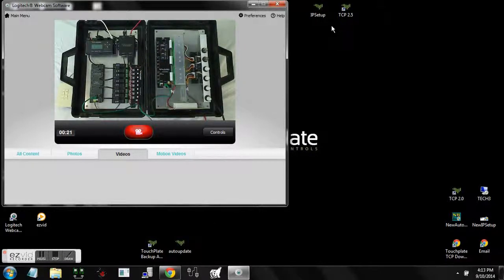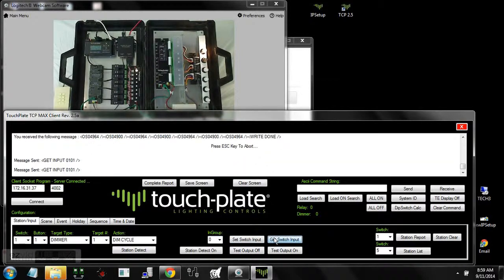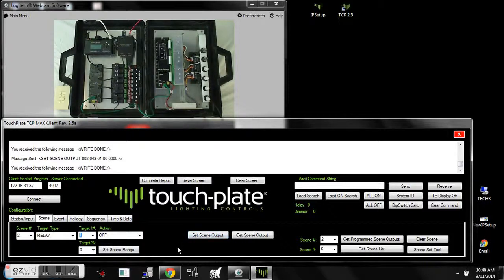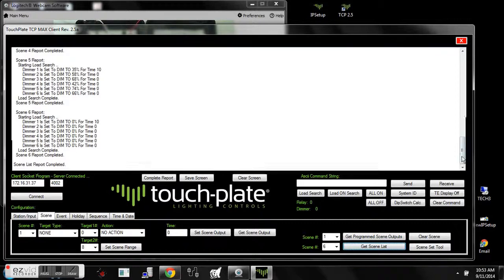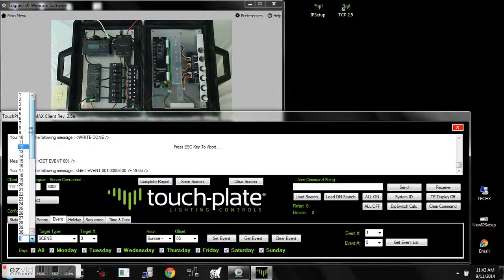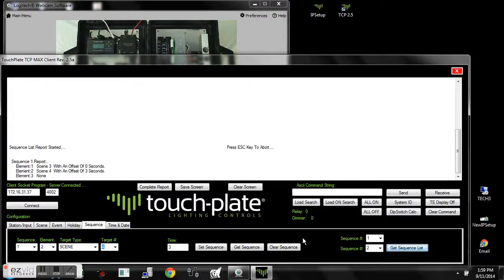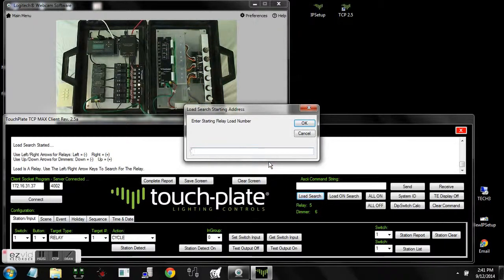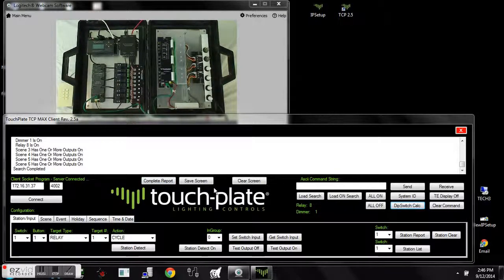TimeKeeper MAX and Web Interface Part 2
Part 2 will go over how to initially set up the Web Interface as well as  program the TimeKeeper using the Programming Console (TCP).